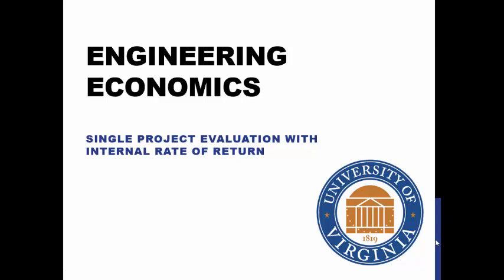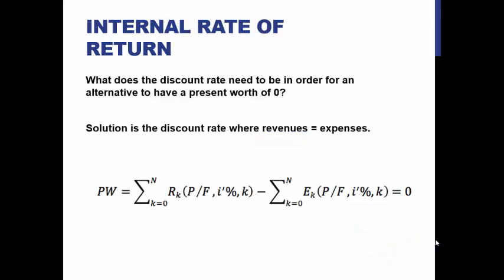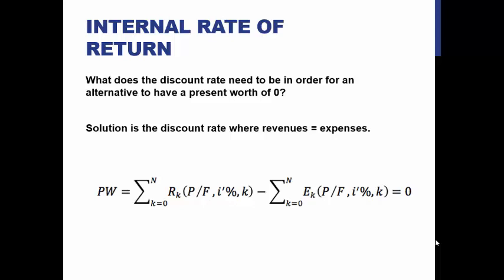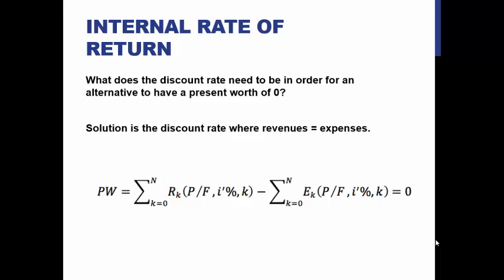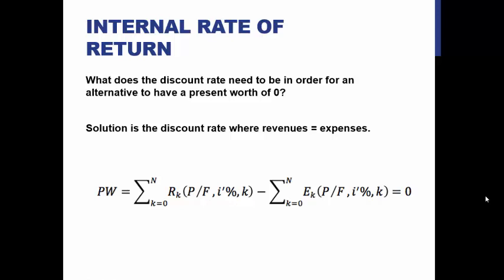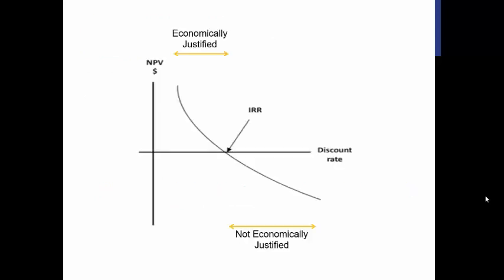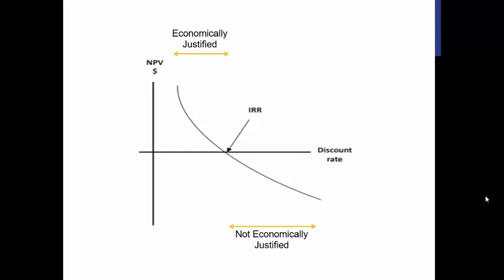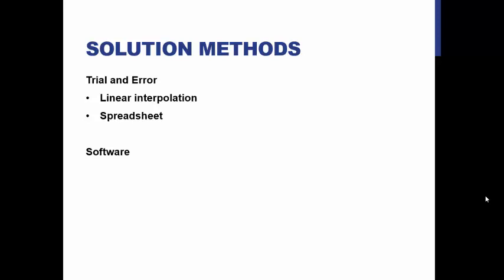Lecture 6: Single Project Evaluation - Internal Rate of Return